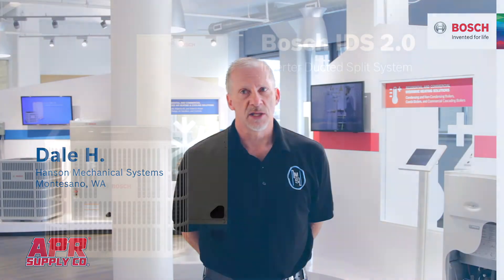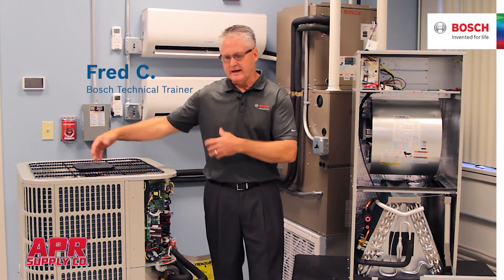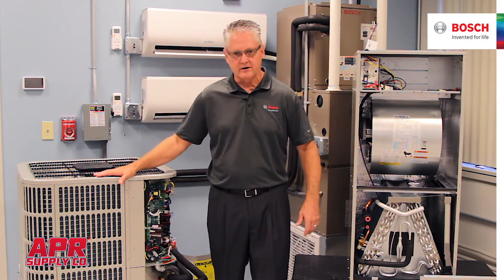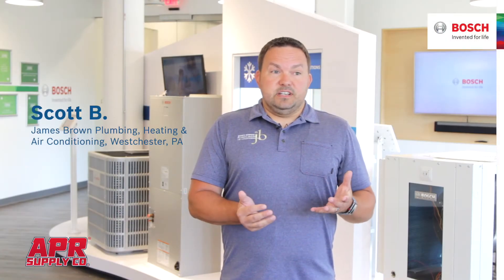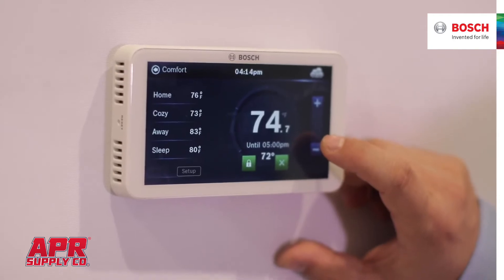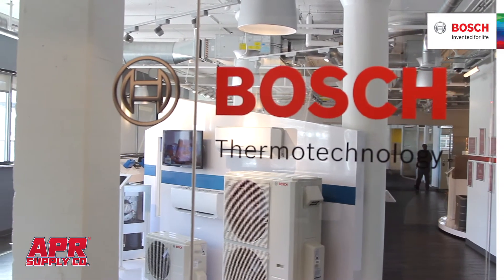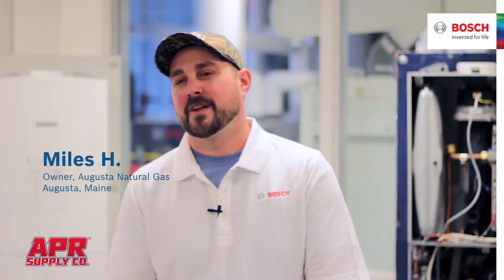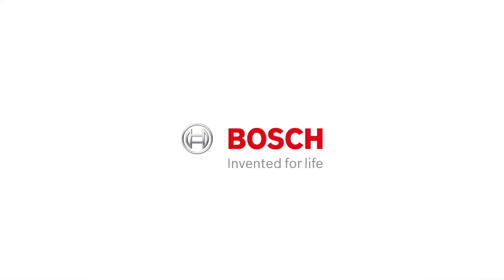Bosch at APR Supply Co. - Learn more today!